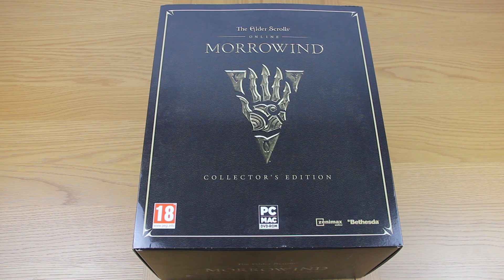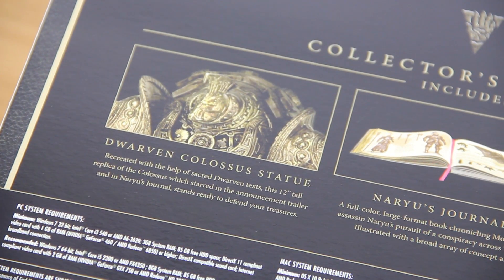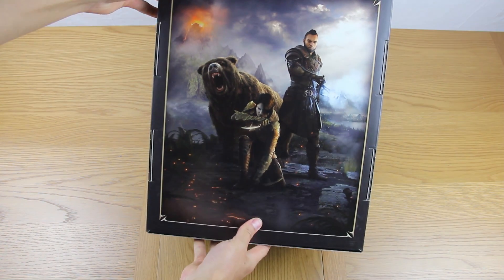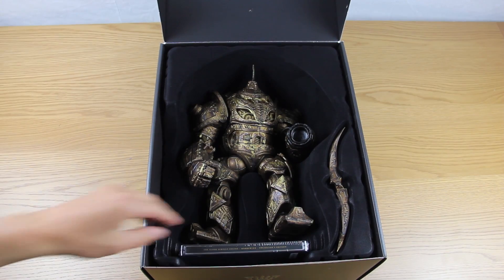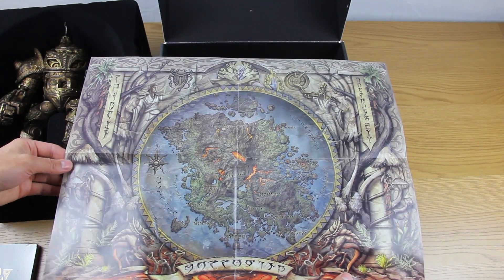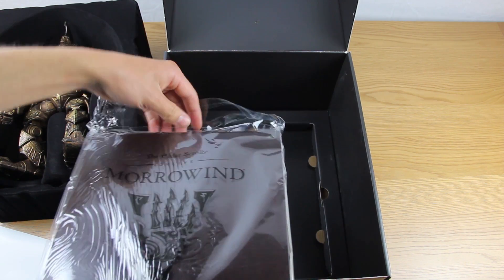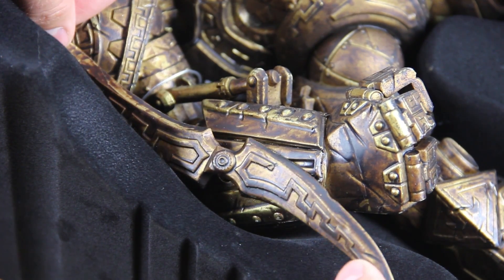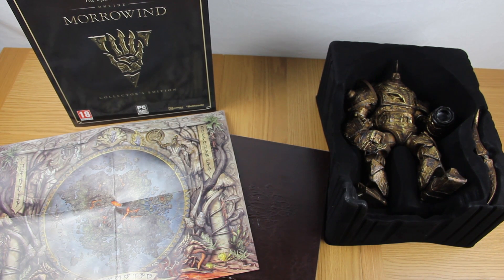Collectors Edition Unboxing | The Elder Scrolls Online: Morrowind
The Elder Scrolls Online Morrowind was released 6th June 2017 so as a huge fan of TES I purchased the collectors edition.